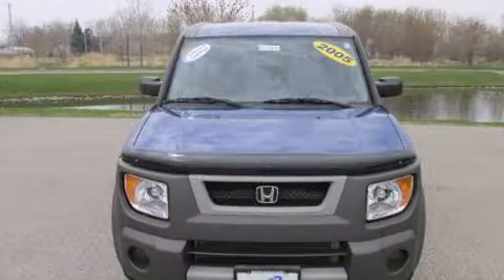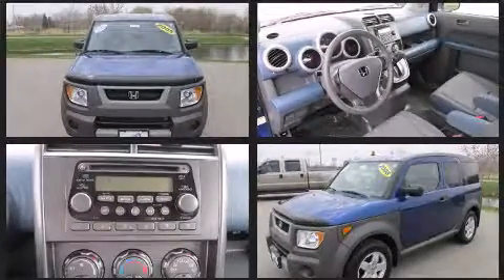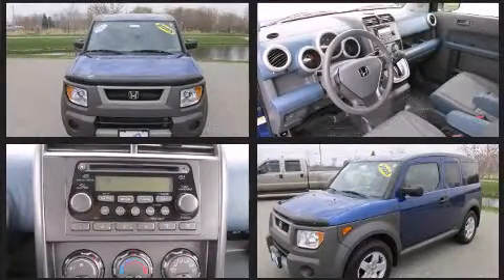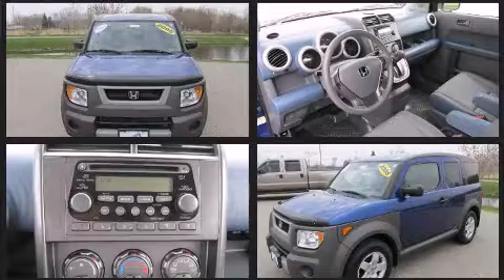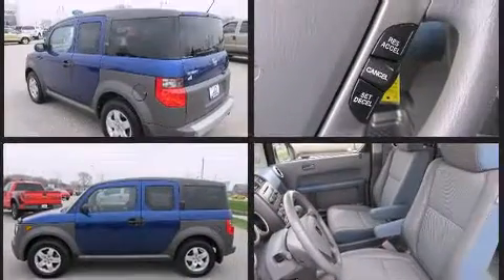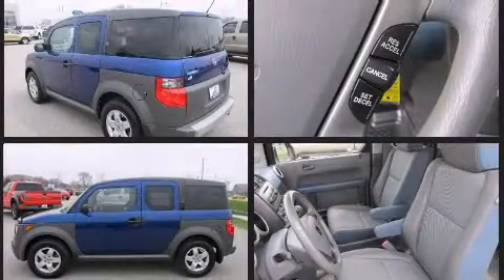2005 Honda Element 4WD EX AT in Oshkosh, WI 54901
Bergstrom Ford of Oshkosh
3355 Jackson St

Here's a great deal on a 2005 Honda Element. Smooth gearshifts are achieved thanks to the 2.4 liter 4 cylinder engine, providing a spirited, yet composed ride and drive. Four wheel drive allows you to go places you've only imagined. Top features include power windows, a rear window wiper, a tachometer, front bucket seats, air conditioning, tilt steering wheel, cruise control, and a split folding rear seat. Premium sound drives 7 speakers, providing you and your passengers a sensational audio experience. Honda also prioritized safety and security with features such as: dual front impact airbags with occupant sensing airbag, front SIDE impact airbags, a panic alarm, and 4 wheel disc brakes with ABS. A Carfax history report provides you peace of mind by detailing information related to past owners and service records. Our knowledgeable sales staff is available to answer any questions that you might have. They'll work with you to find the right vehicle at a price you can afford. We are here to help you.